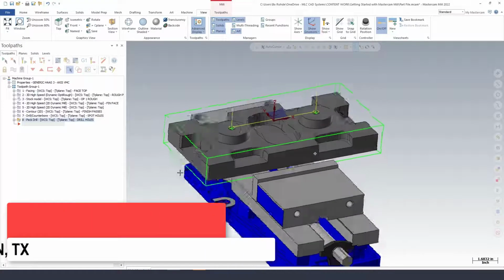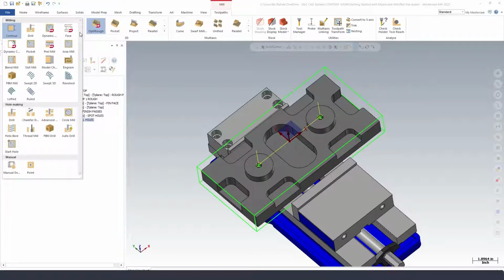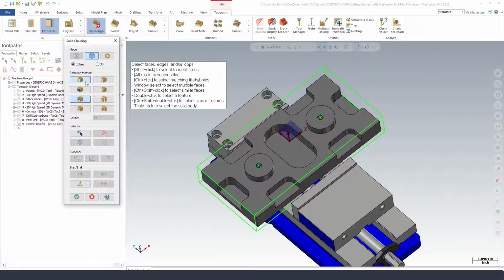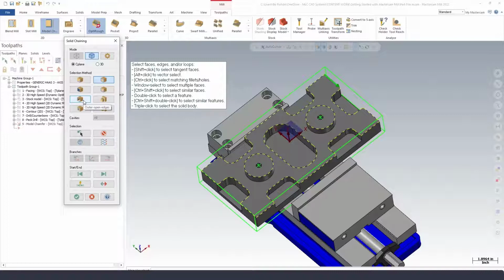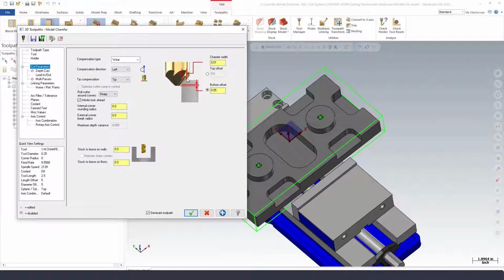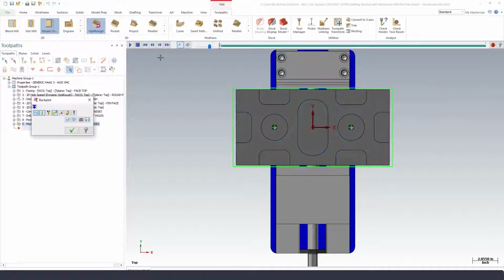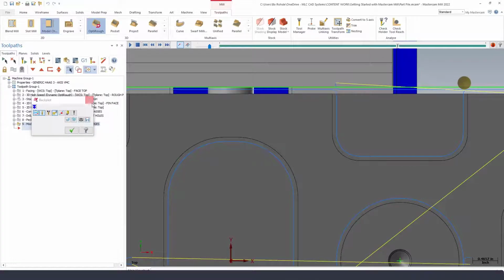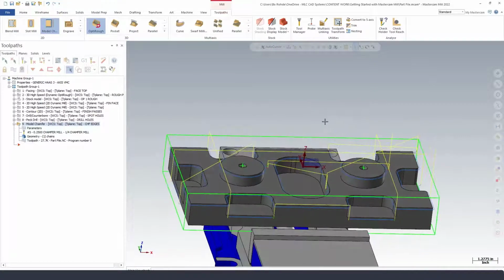Deburr Parts with Model Chamfer - Getting Started with Mastercam Mill Webinar 12/12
Learn more about Mastercam products, support, and services including post processors

This video series covers a standard workflow for new projects in Mastercam, from importing geometry to final touches prior to posting code.  These clips are taken from a CAM Skills Webinar and are broken down here into sub-topics for easy access.  Use the links below to navigate to the various video clips and please add questions or comments to join in the discussion!